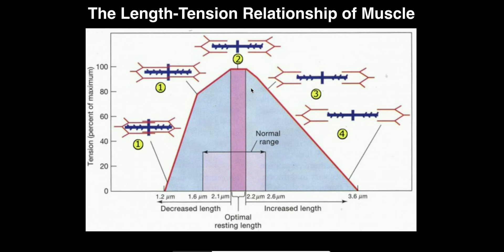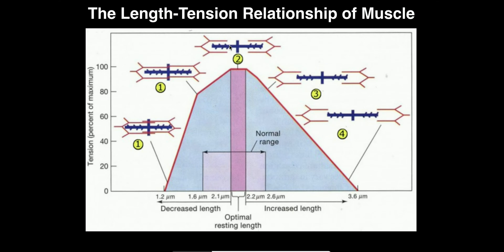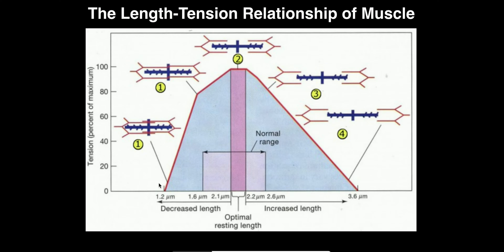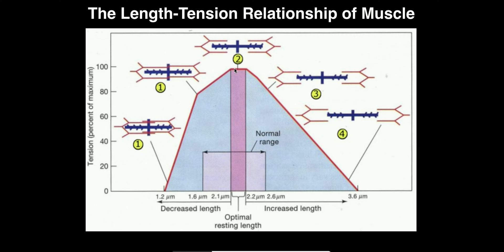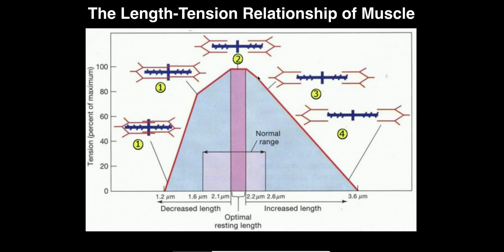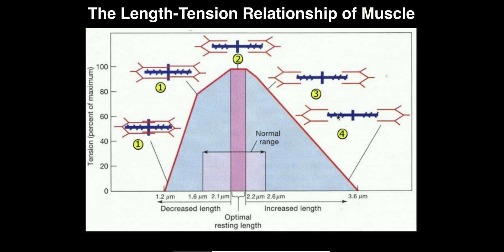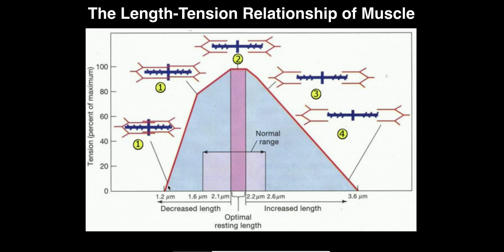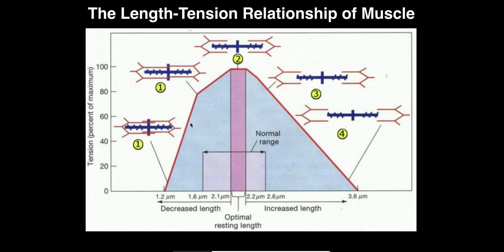Exercise Physiology | Skeletal Muscle Length-Tension Relationship